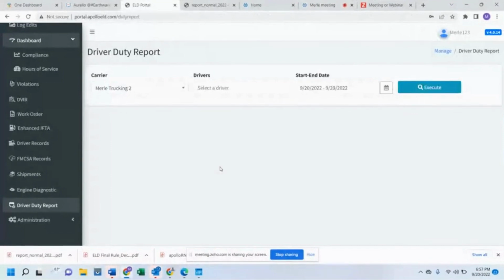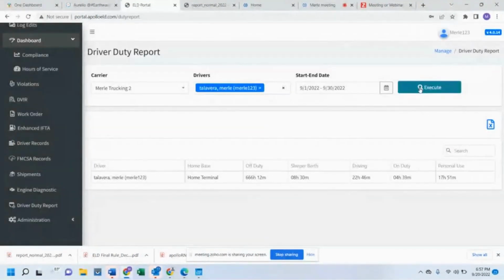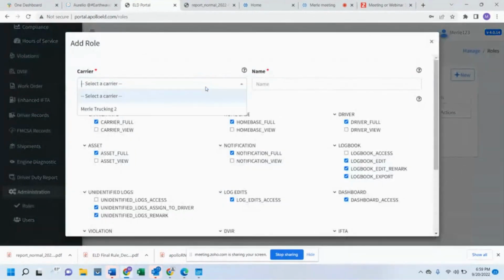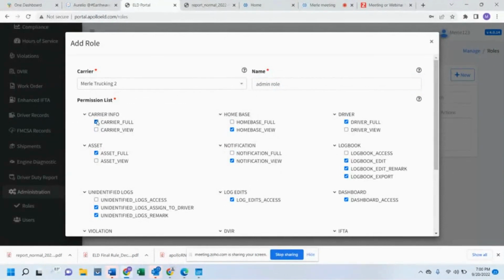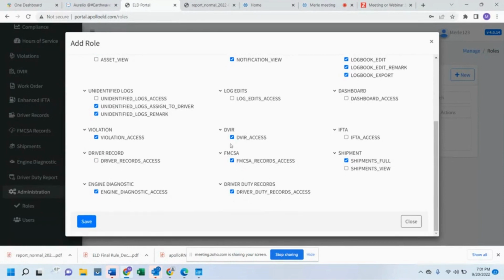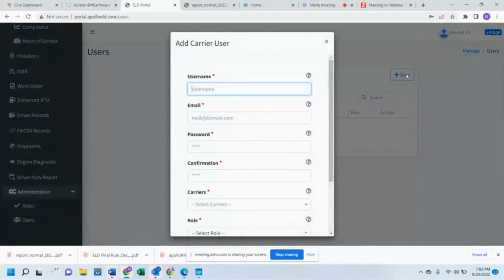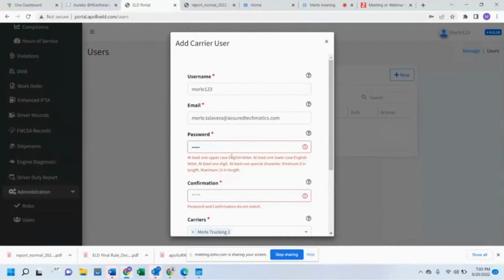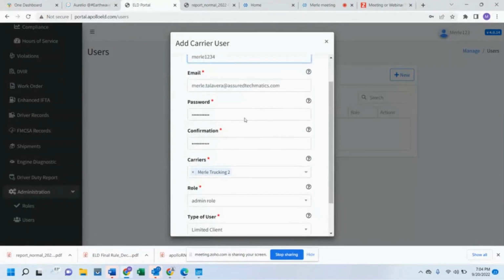Apollo Driver Duty Status Tab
Discover the benefits Linxup GPS’ real-time tracking can bring to your fleet